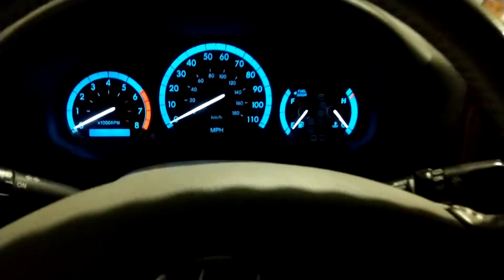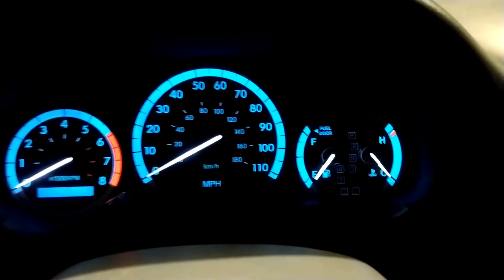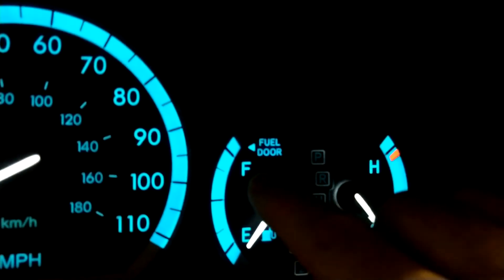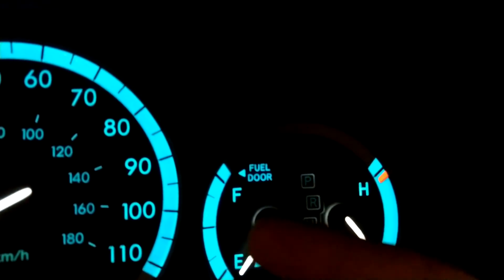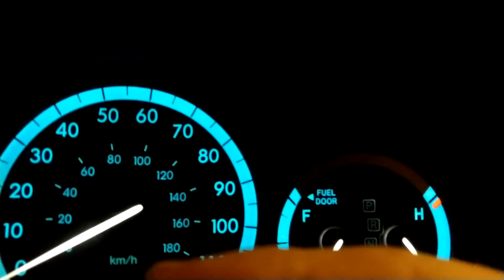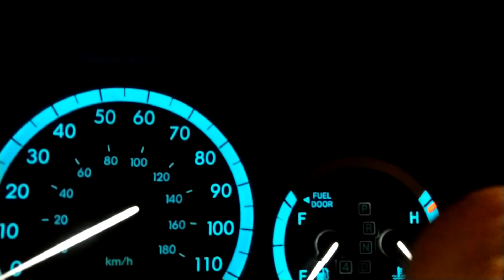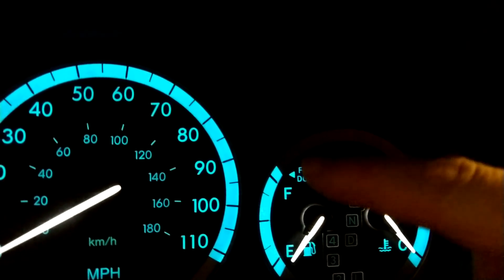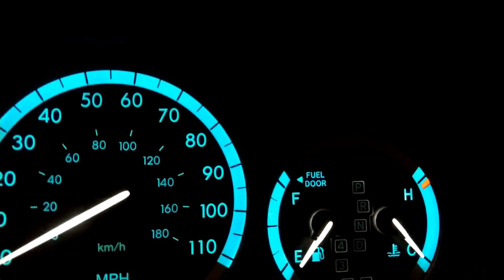How to tell which side your gas fuel door is on